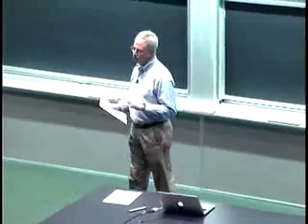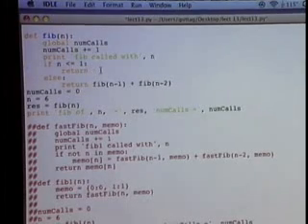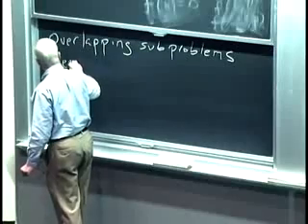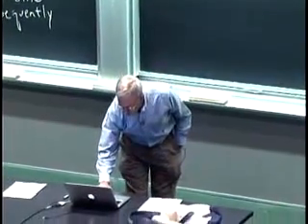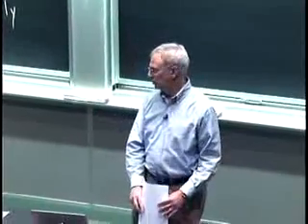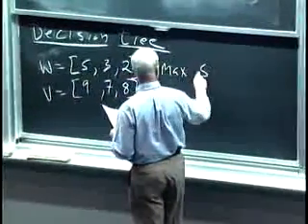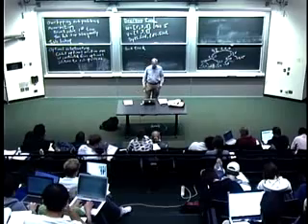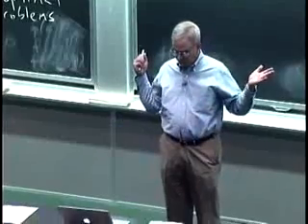Lec 13 MIT 6 00 Introduction to Computer Science and Programming, Fall 2008